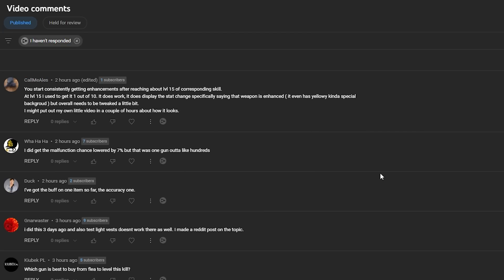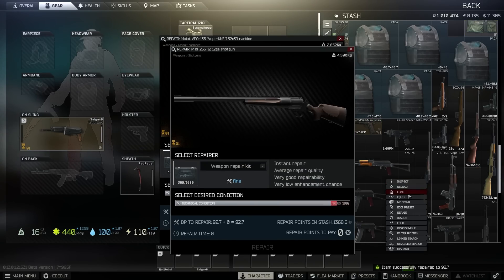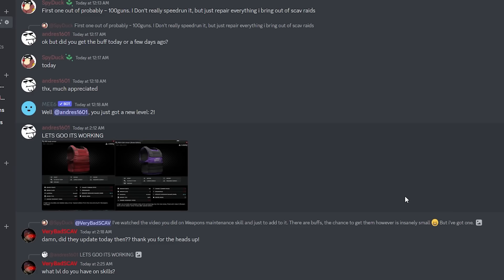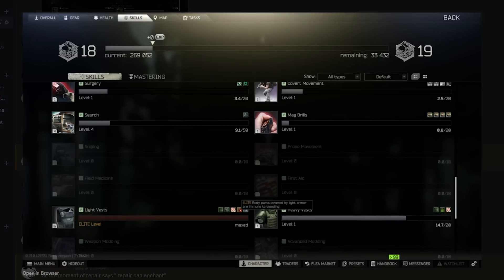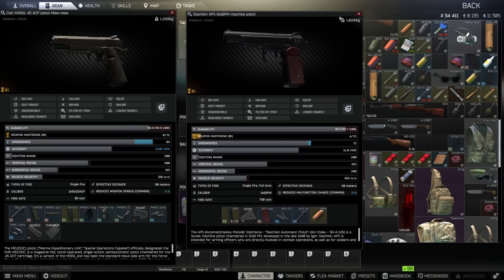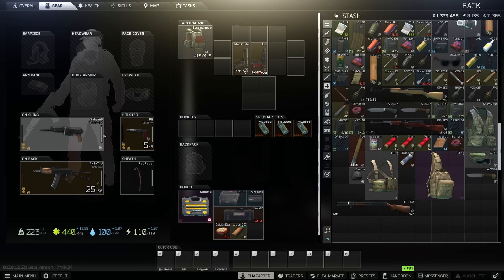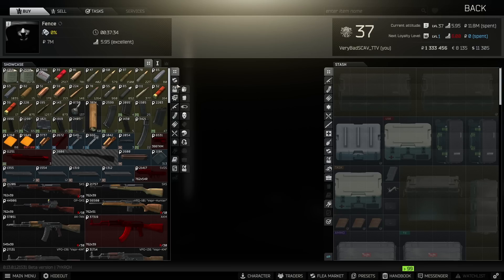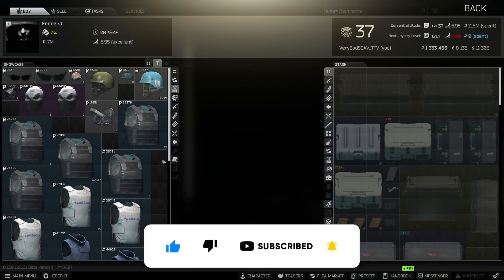GRIND! ITS FIXED, Enhance your Weapons and Armors - ESCAPE FROM TARKOV 0.13 NEWS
Thanks for your awesome supports